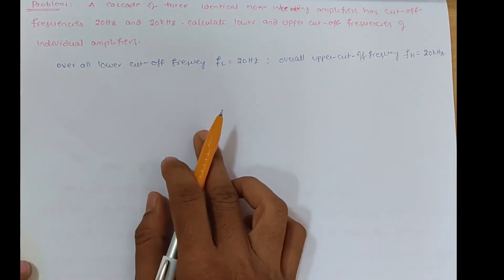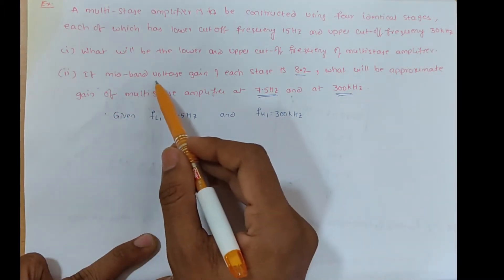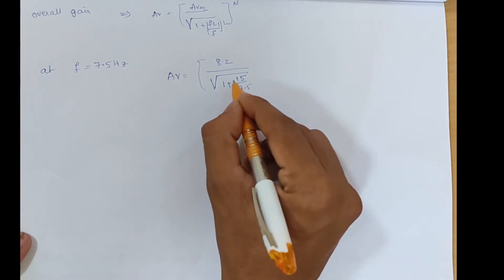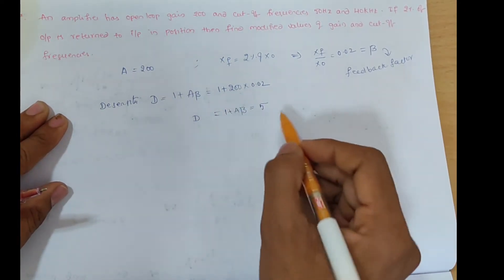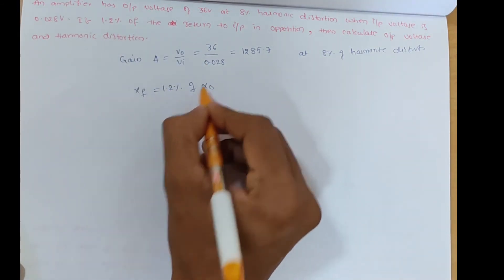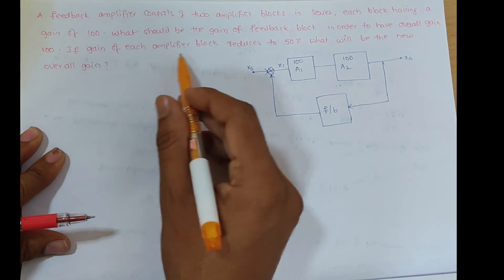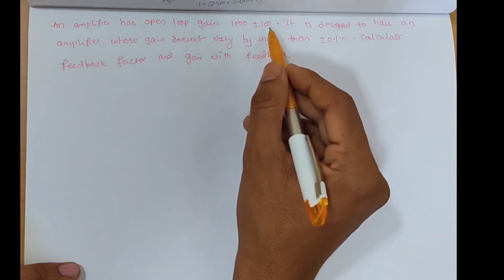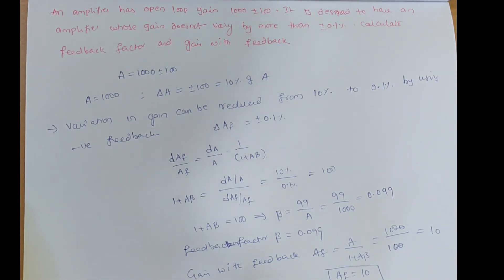Analog Circuits: Lec-51